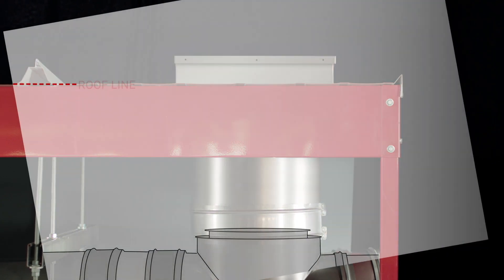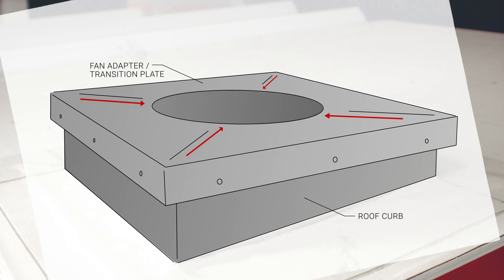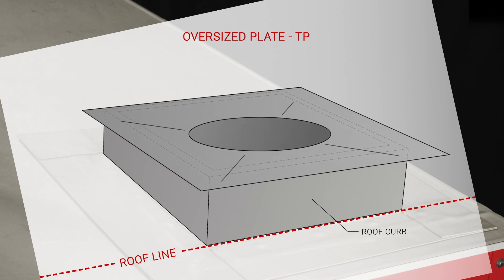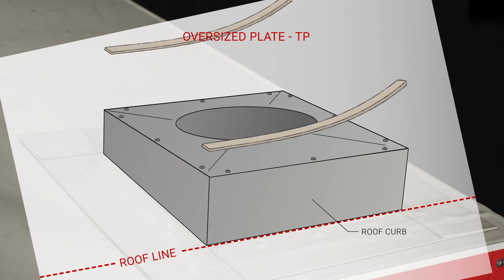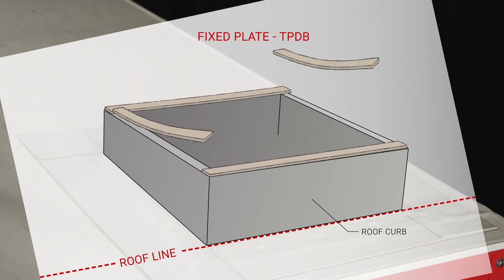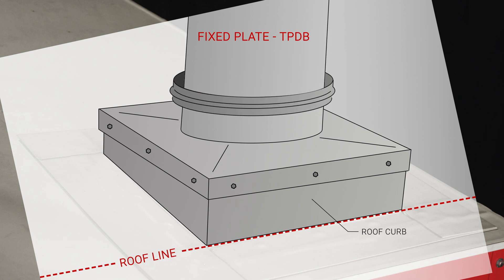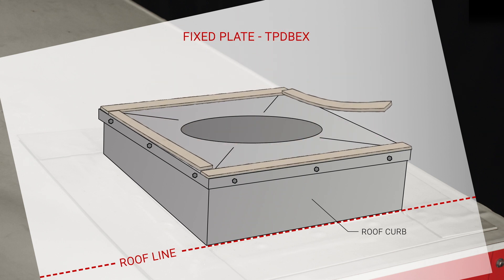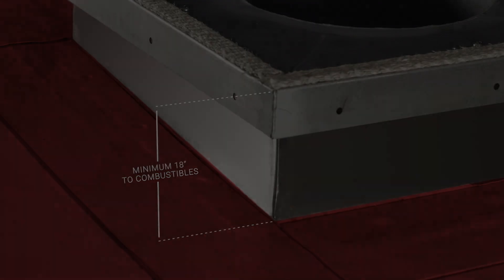Double Wall Duct Installation: Curbs & Transition Plates (Video 10/12)